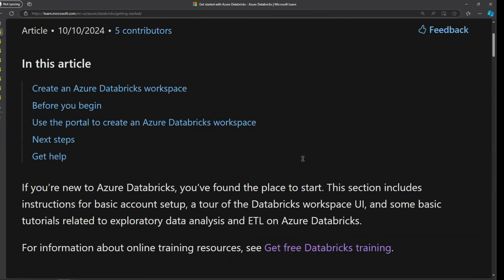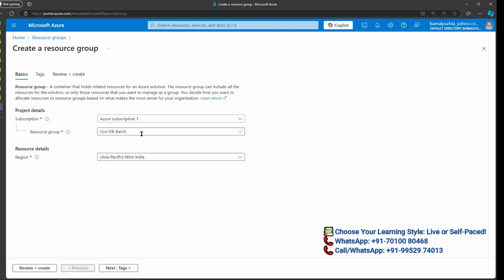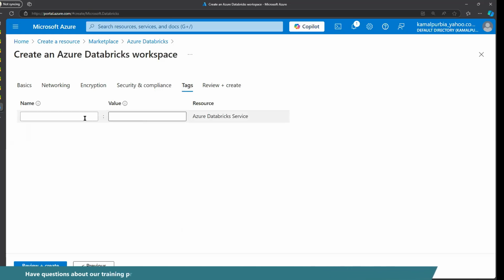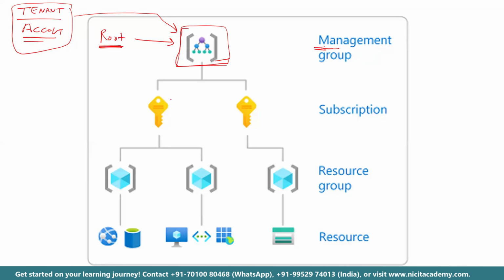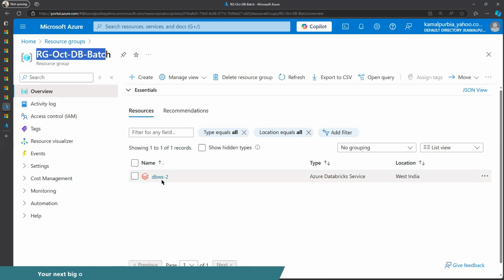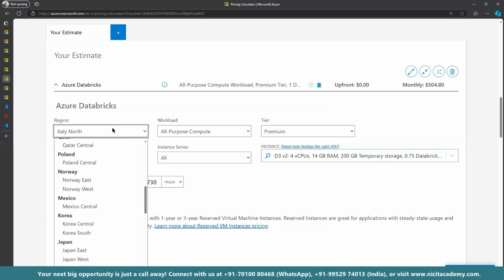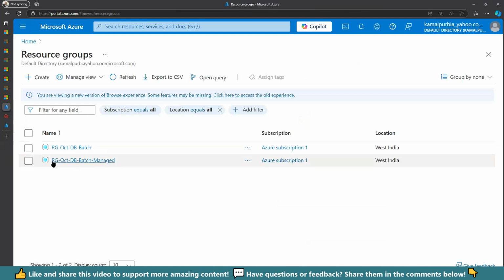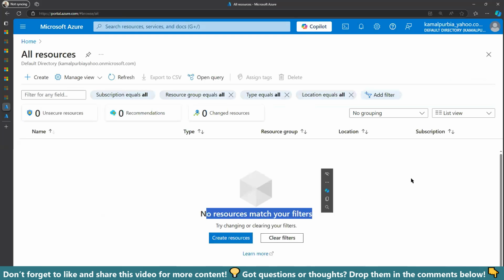Day 03 - Azure account subscription and management groups